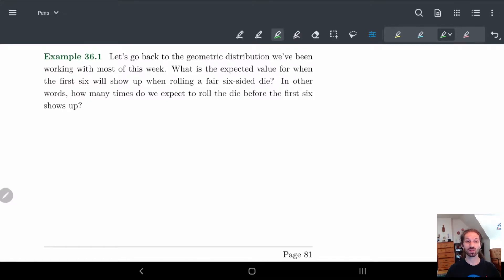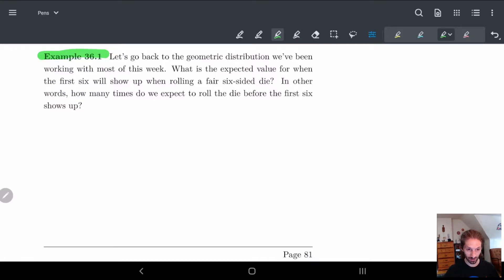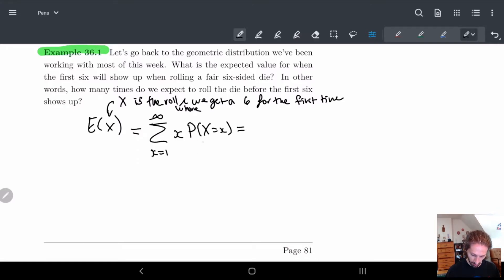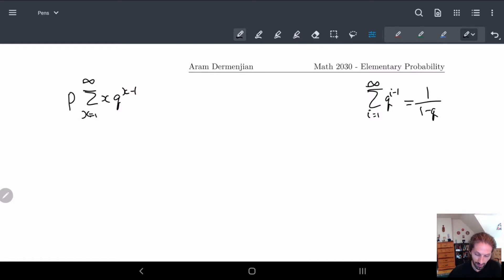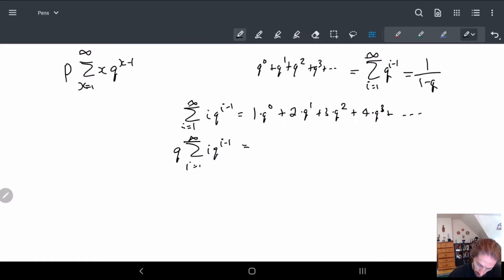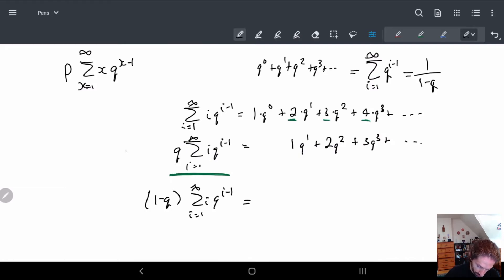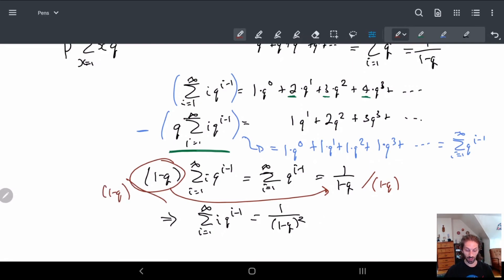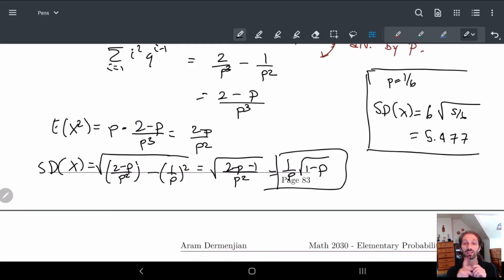36 Discrete Moments - Part 2 | Example 1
We look at an example of a moment of a discrete distribution